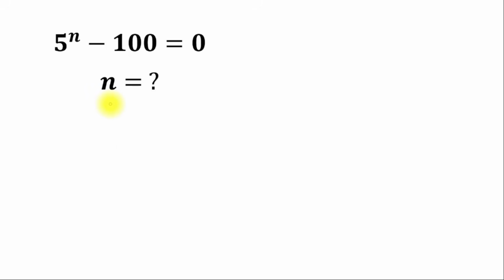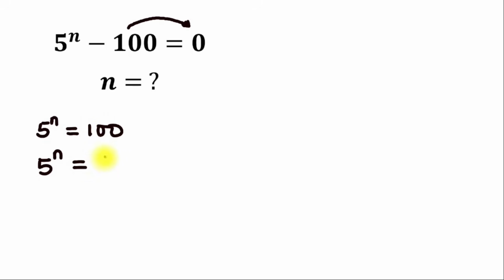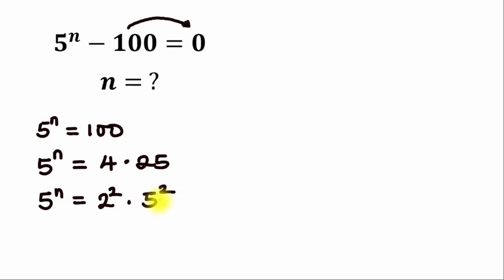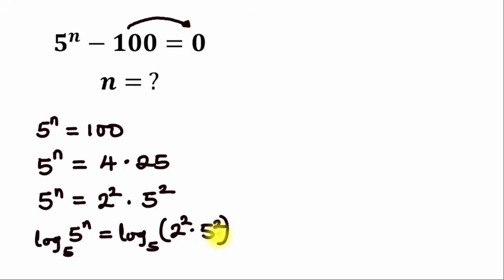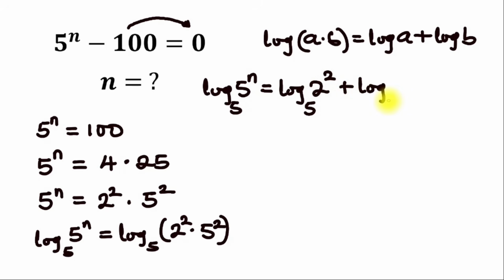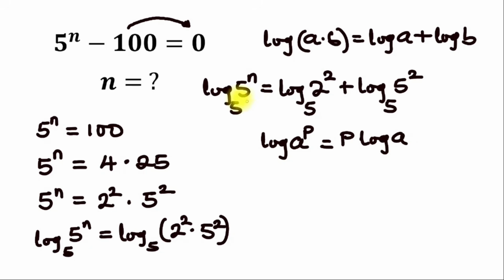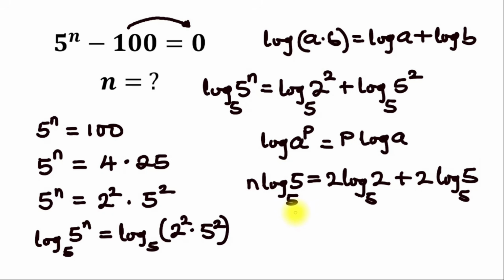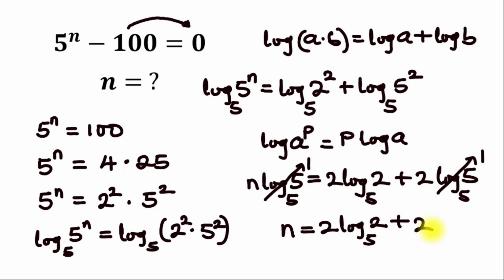99% students failed this simple exponential equation. Can you solve it?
In this video, I'll be showing you step by step on how to solve this Question using a simple trick.